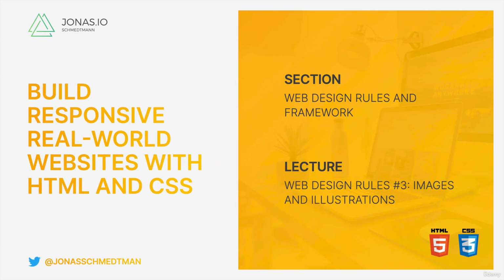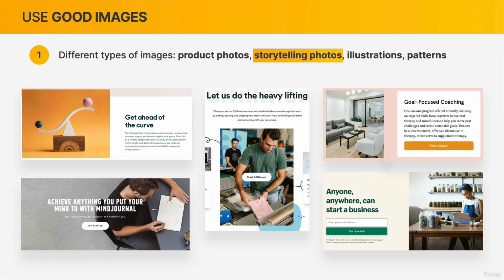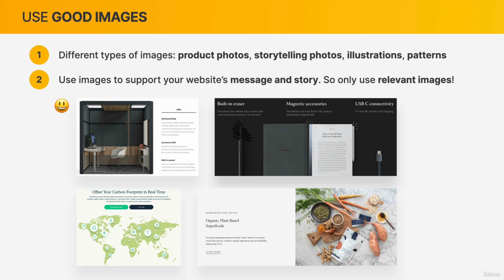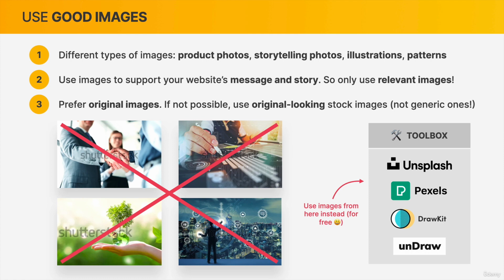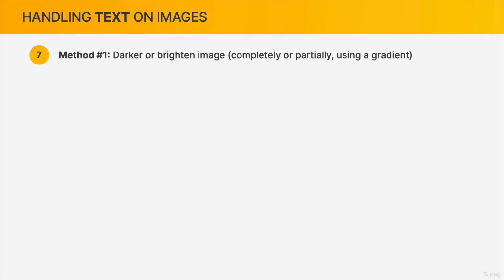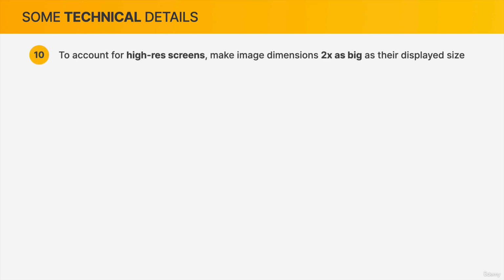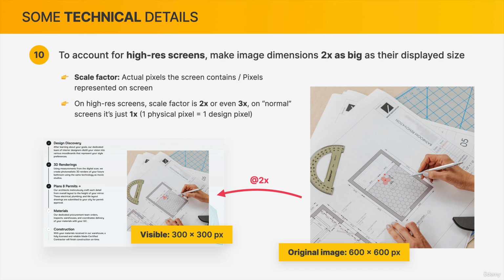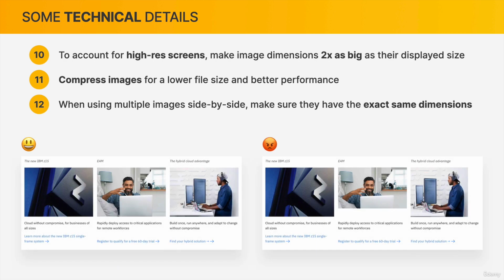073 Web Design Rules #3 Images and Illustrations